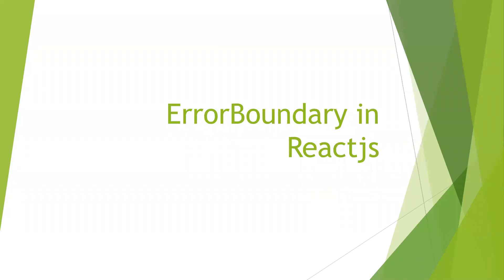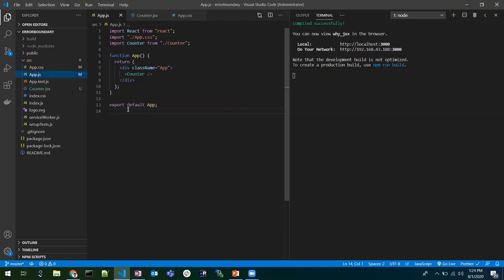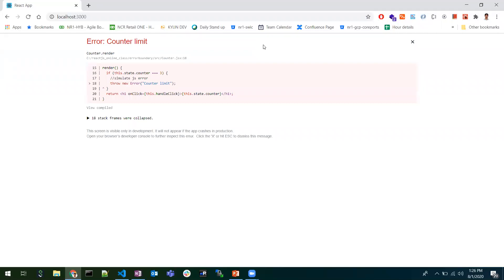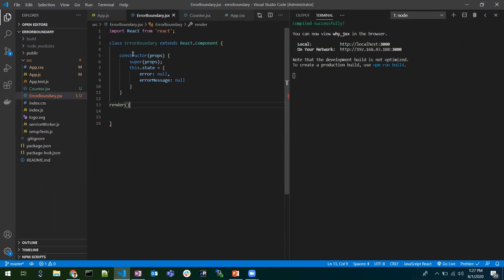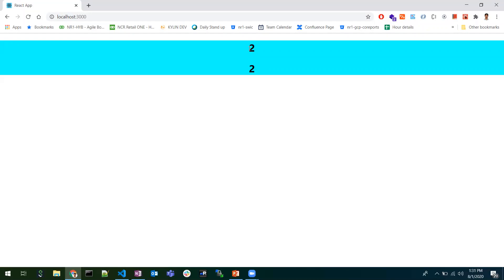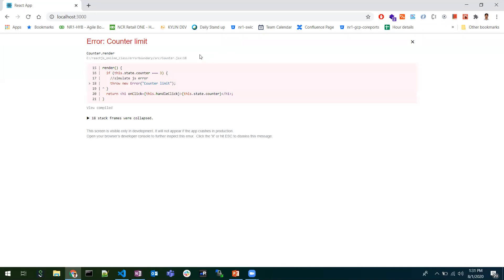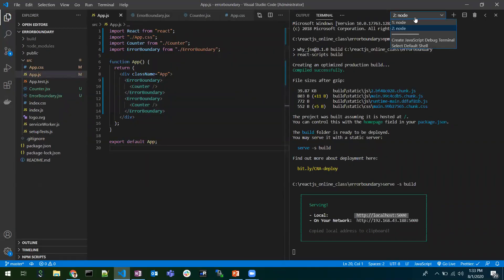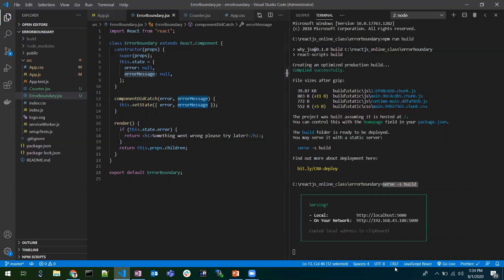How to Handle Errors in Reactjs | Error Boundary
Any Javascript error in part of UI shouldn't break the whole app.
So, React 16 introduces ErrorBoundary.